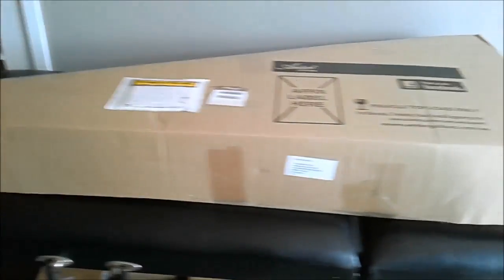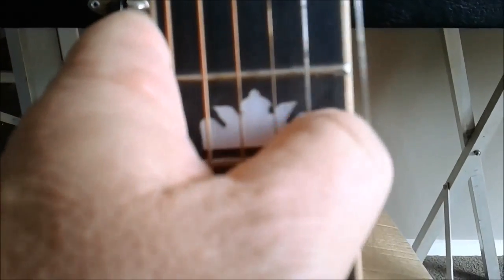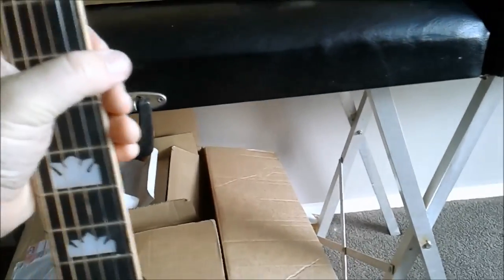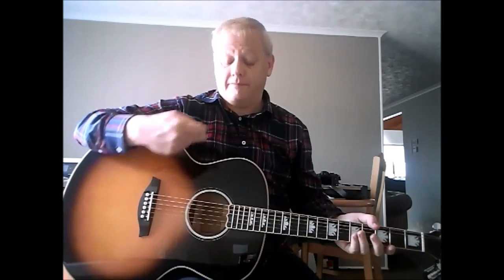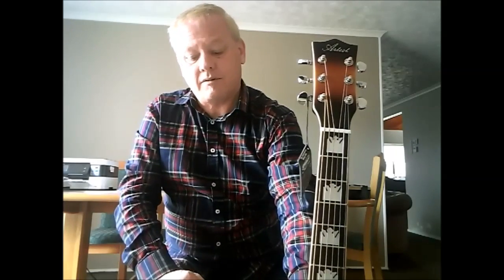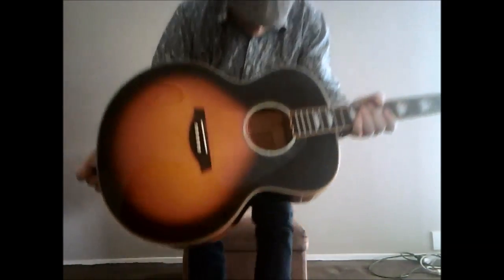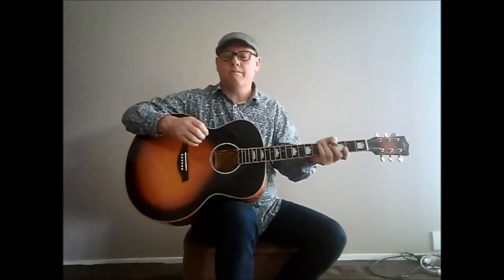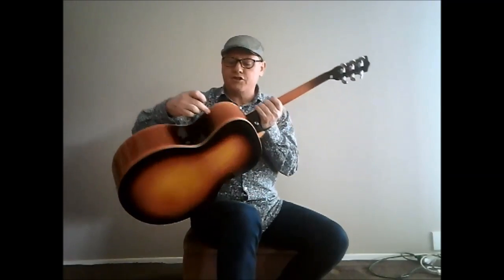Artist J2EQ Unboxing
Artist Guitars J2EQ